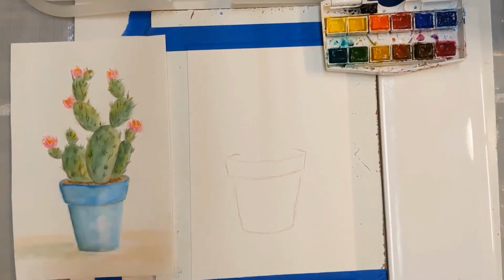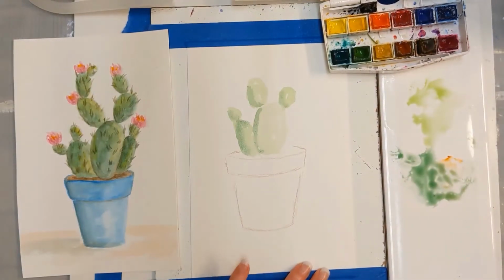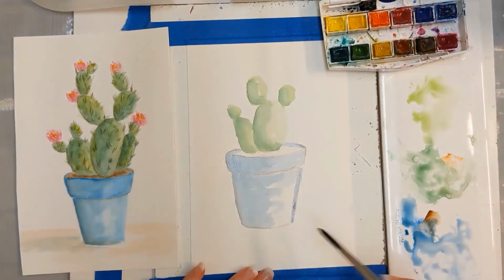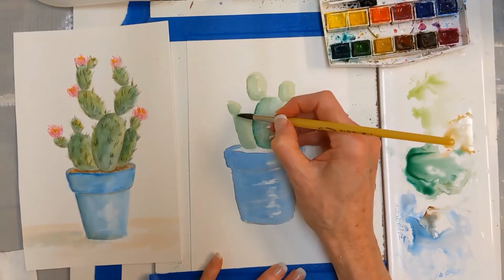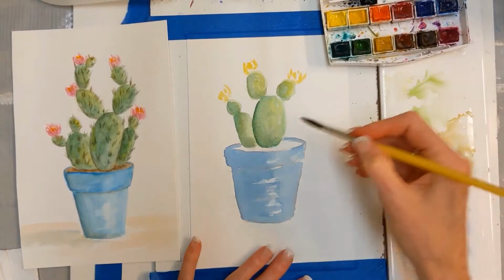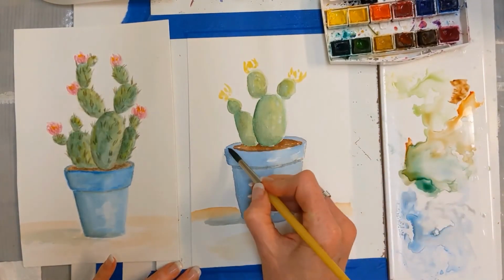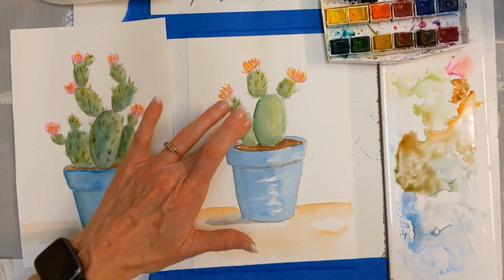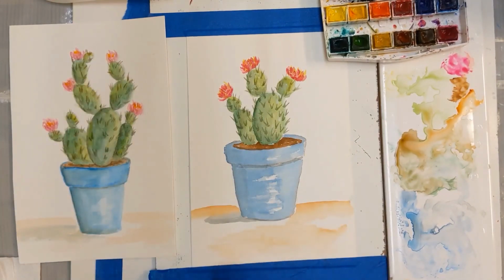Cute cactus watercolor tutorial- beginner friendly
This tutorial is part one of a series that will cover how to paint a cute cactus in watercolor. Beginner and kid friendly art class. Daily practice